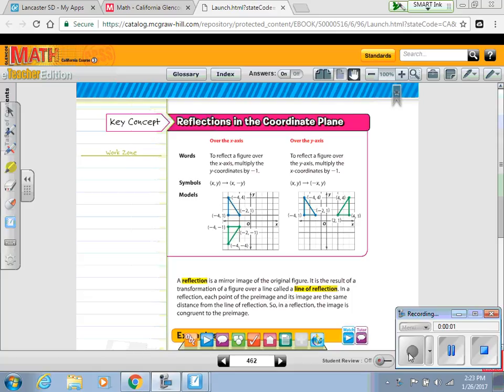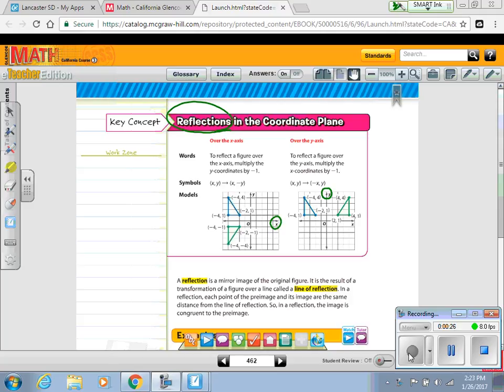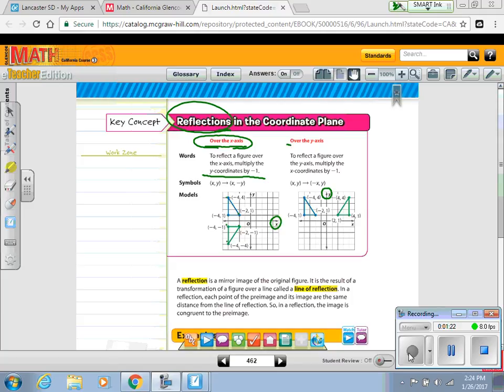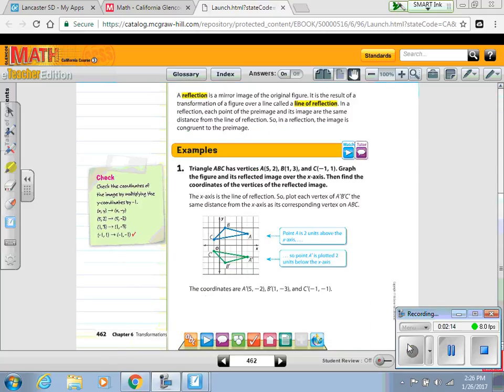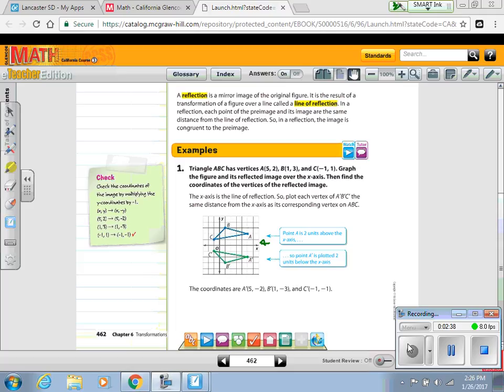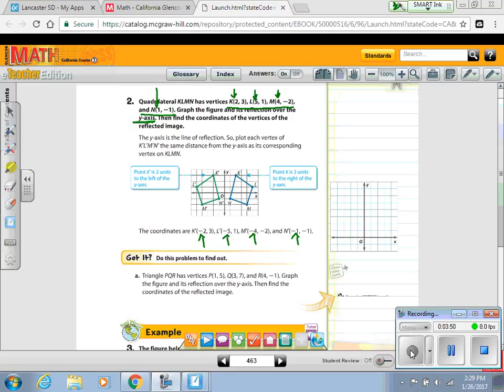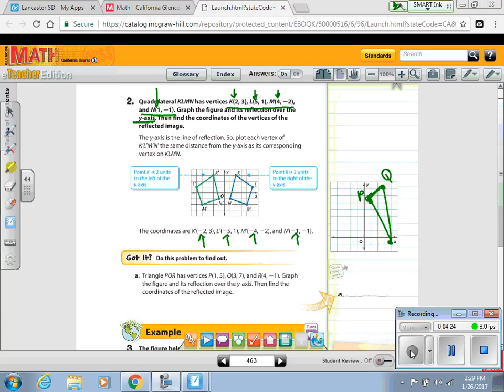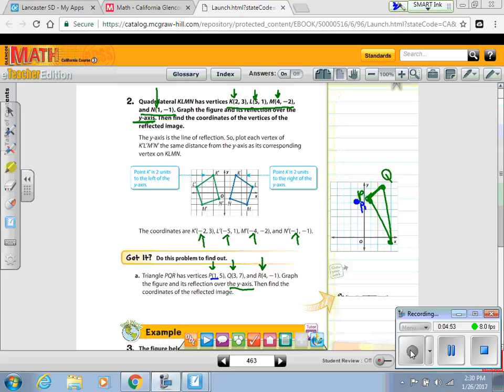cc 6 2 Reflections